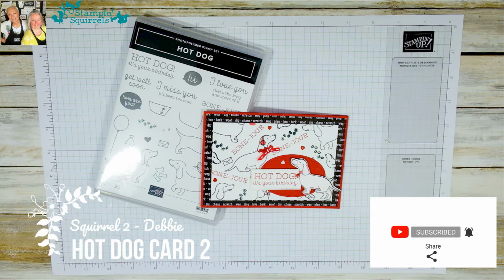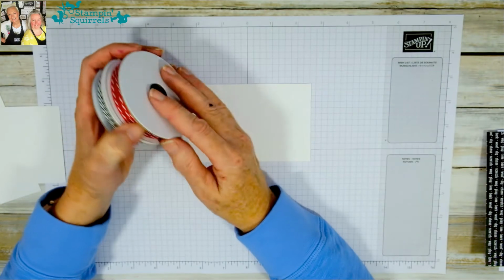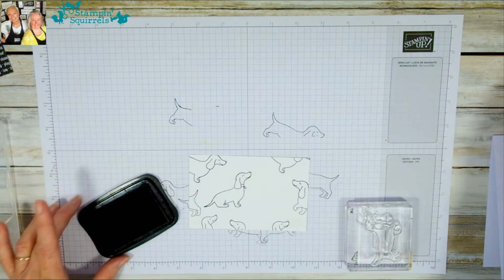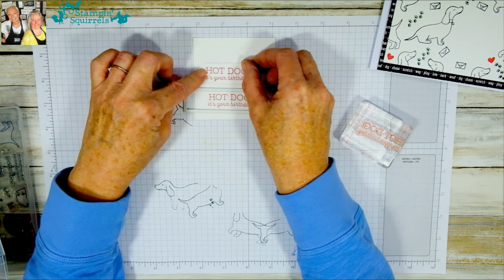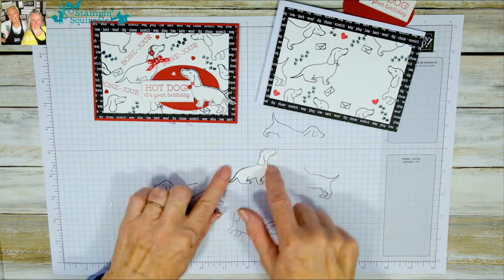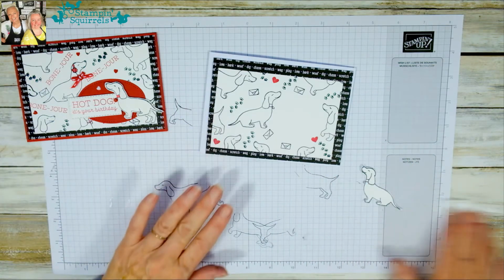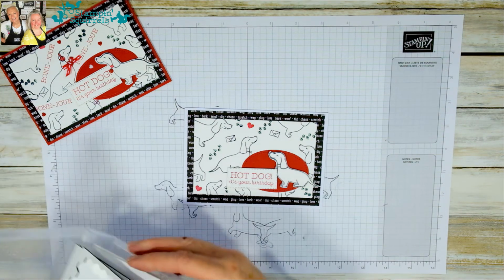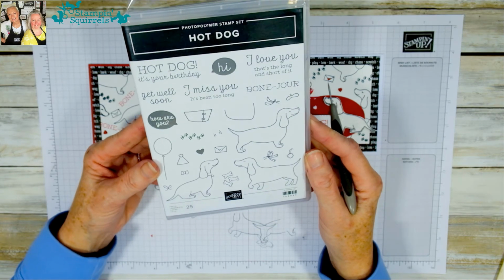Stamp you own background for a fun card using Stampin' Up! HOT DOG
Squirrel 2 (Debbie) at Stampin' Squirrels demonstrates how to stamp your own background to make cards that match your stamp set. This card is CARD 2 in a series of 6 cards for April's HOT DOG Card KIt to Go class.

We are Independent Stampin' Up! Demonstrators and products used in our videos are from Stampin'Up!  You can purchase any of the products online

Our older videos may use retired products - we always try to use SU products that are current at the time of the video.